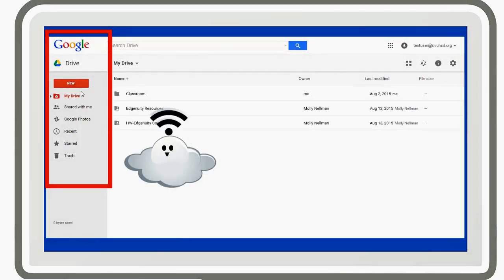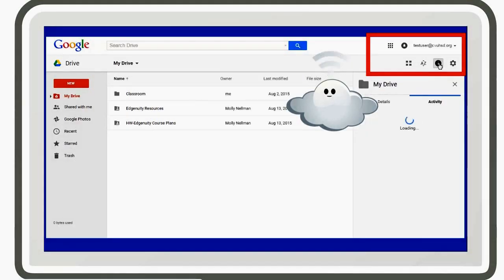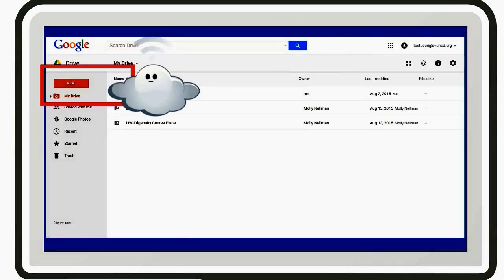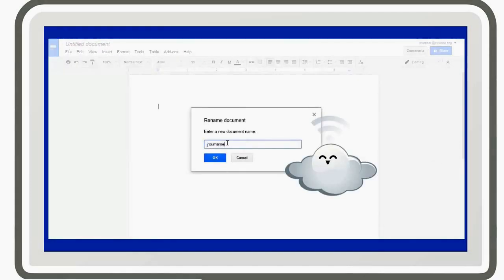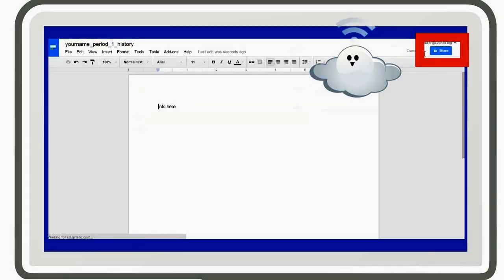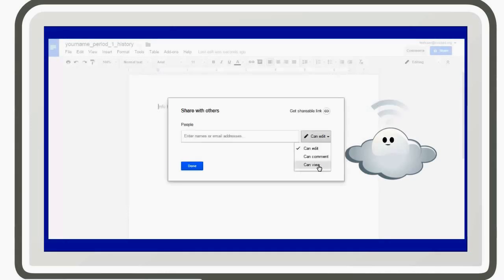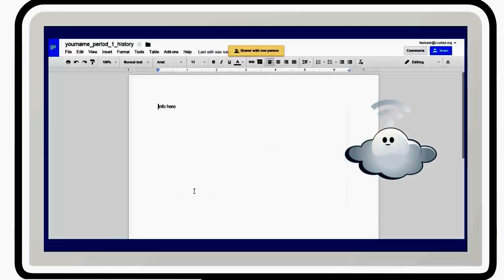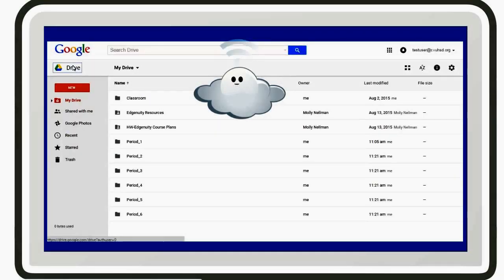GoogleDrive Training 2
Google Apps Training:  Google Drive